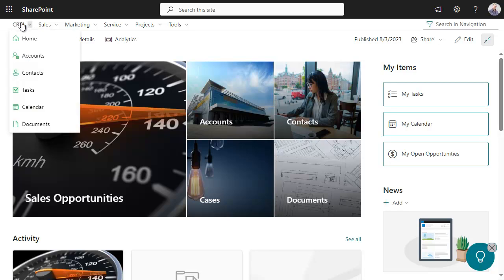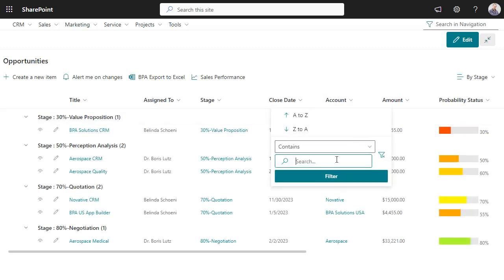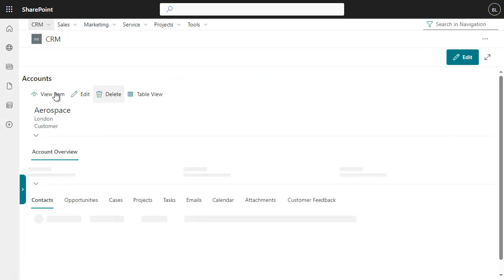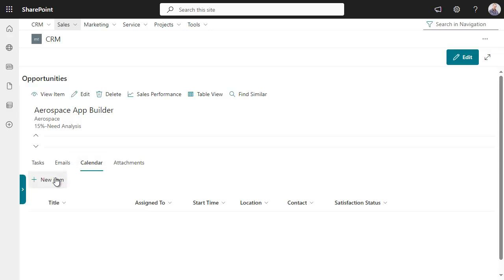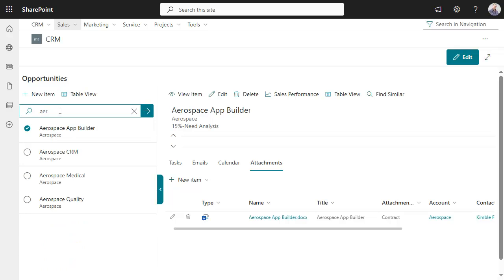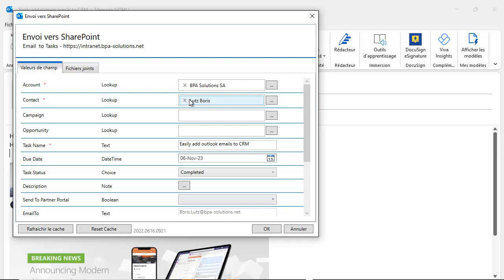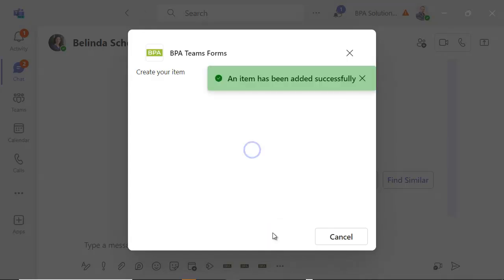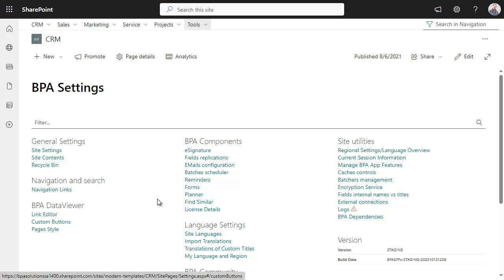CRM software on Microsoft 365, Teams and SharePoint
Easy and affordable CRM on M365. BPACRM365 is a SharePoint Online app and can be used in Microsoft Teams,